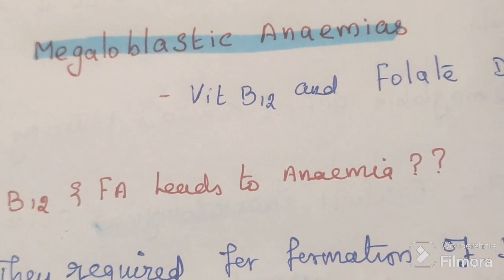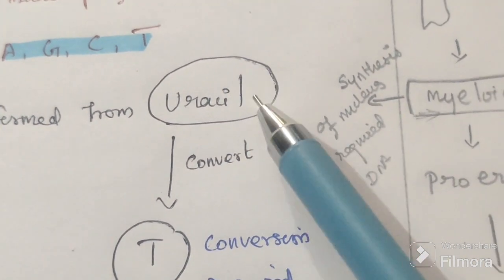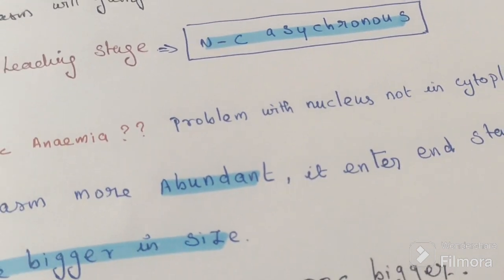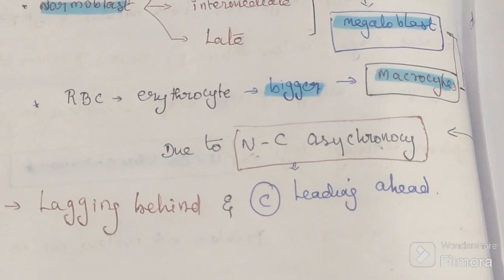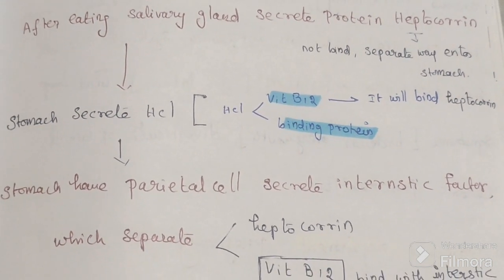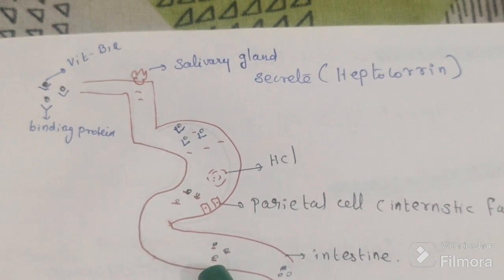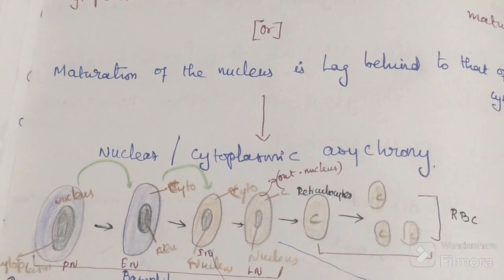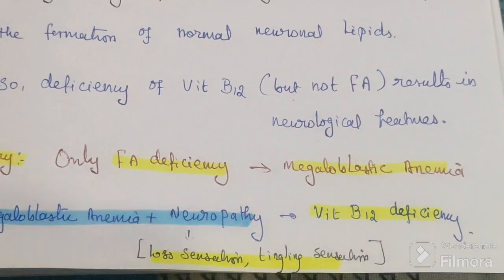Megaloblastic Anemias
Vit B12 and Folicacid deficiency/ Megaloblastic Anemias